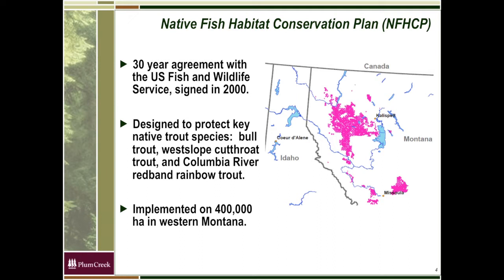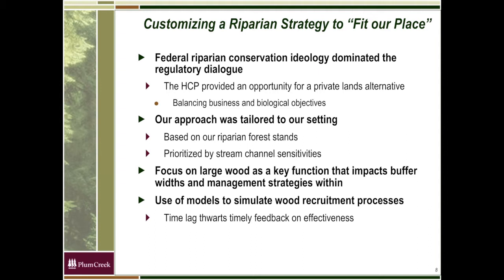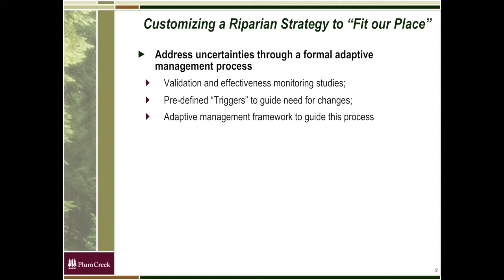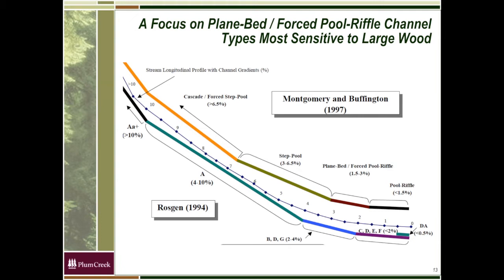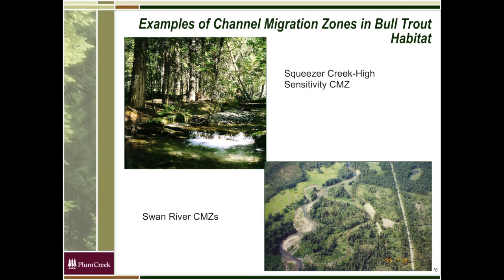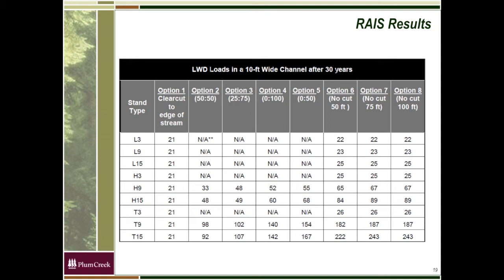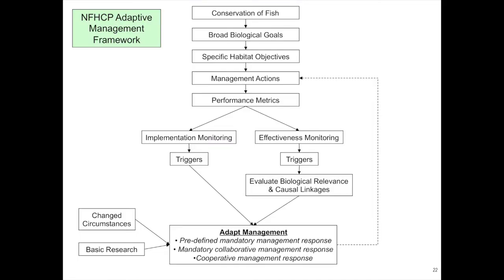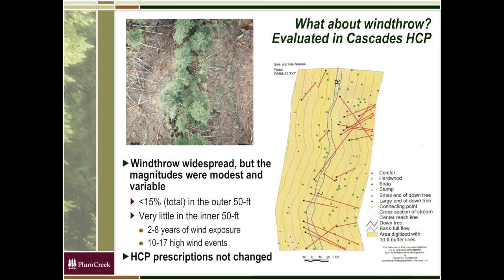Adaptive Management and Native Fish Conservation Planning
Dr. Lorin Hicks talks about the Montana example of habitat conservation planning
in forestry management. Dr. Hicks describes some of the tools Plum Creek Timber Co.uses.(stand density visualization tool, Montgomery and Buffington stream classification tool, channel migration zones). With the largest bull trout habitat in the world, the conservation plan covers more than just forestry practices, including grazing, road construction and land-use planning. He concludes with some lessons learned from their ten years of native fish habitat conservation planning.
Dr. Lorin Hicks is Director, Fish and Wildlife Resources, Plum Creek Timber Company, Columbia Falls, Montana, USA. His presentation was part of the Water Program Workshop for the Foothills Research Institute on Feb. 6, 2013